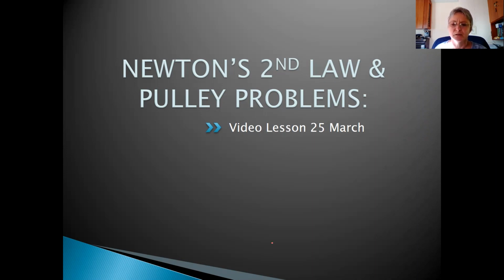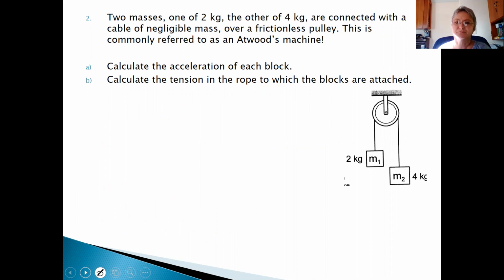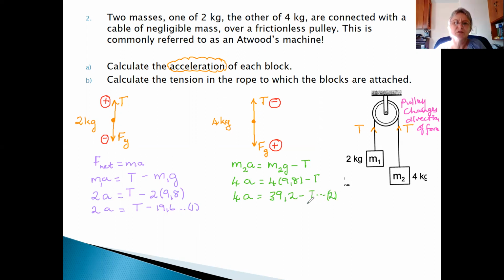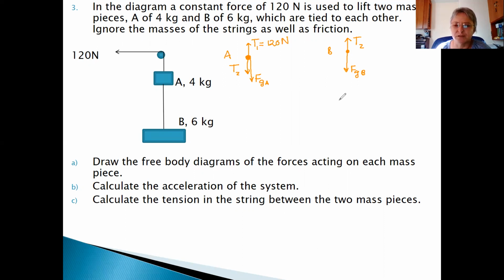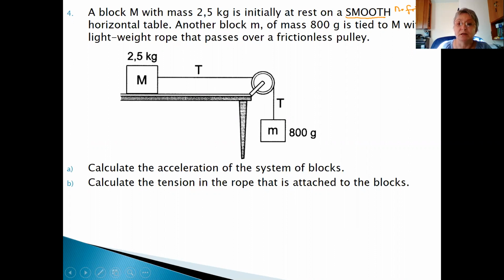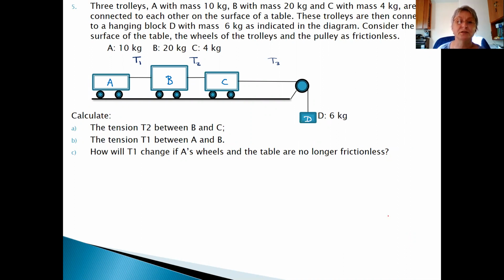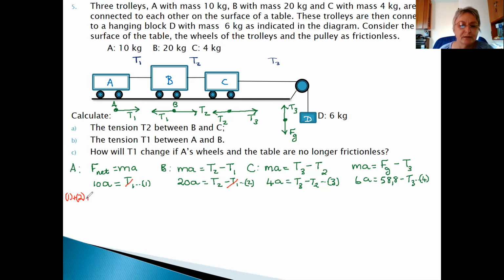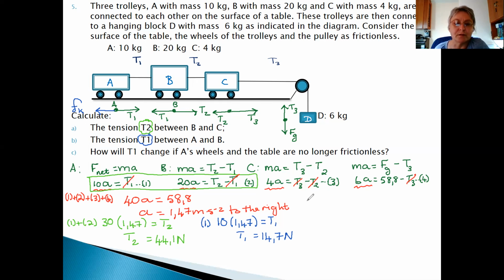Gr 11 Video 25 March Pulley problems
Application of Newton's Second Law.